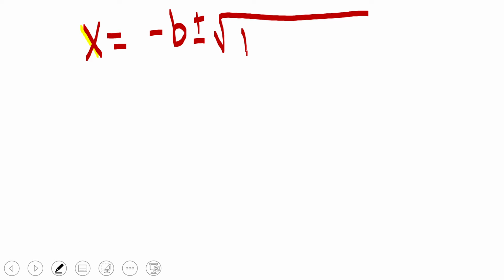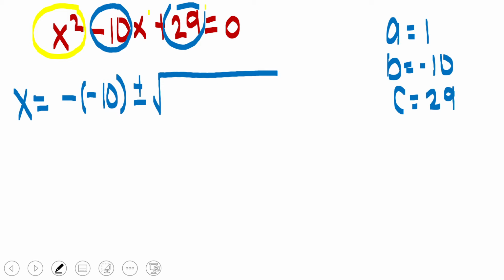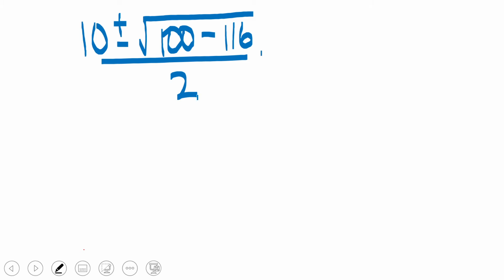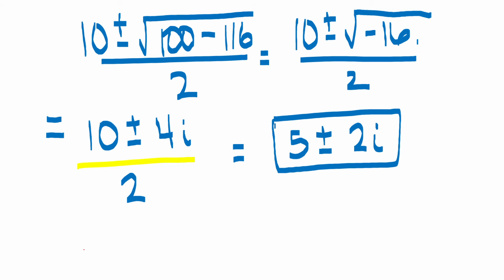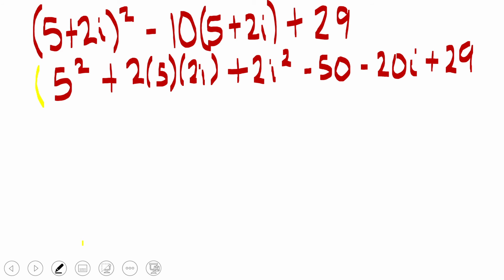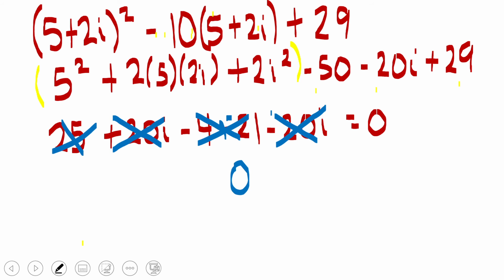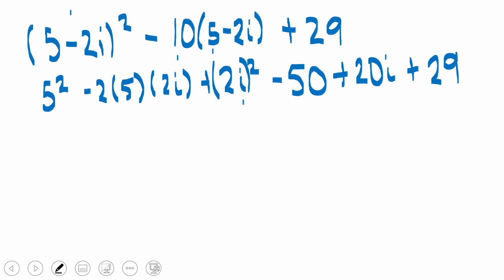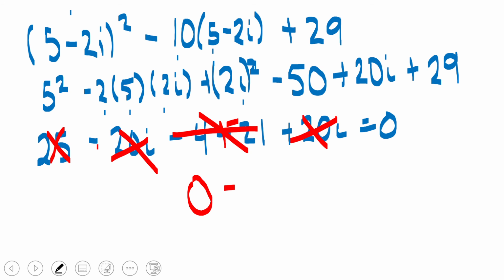5.7 Quadratic Formula Example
Quadratic Formula Example with checks
Note: "-10 should be substituted for 'b' under the square root, but -10 squared is still the same value of 100 and the result is the same."